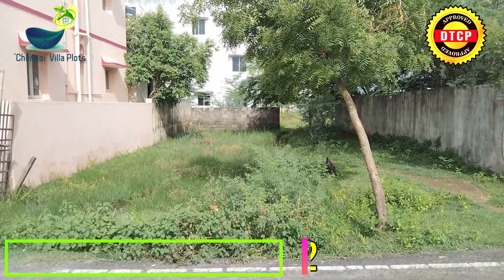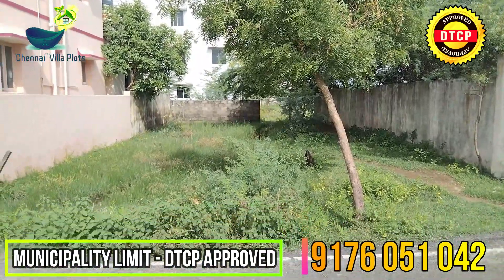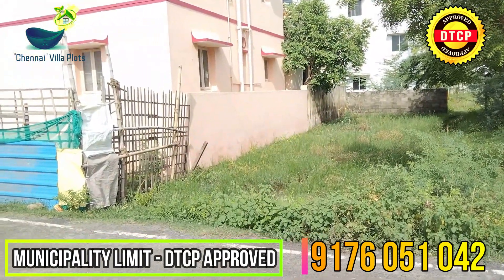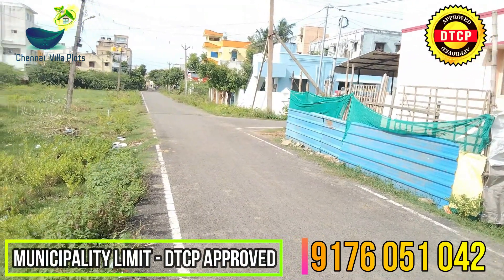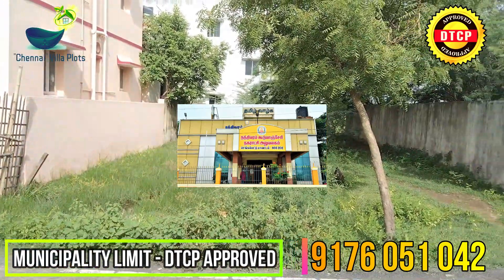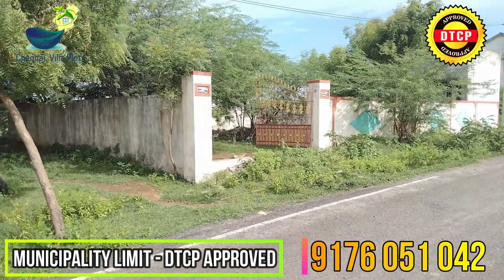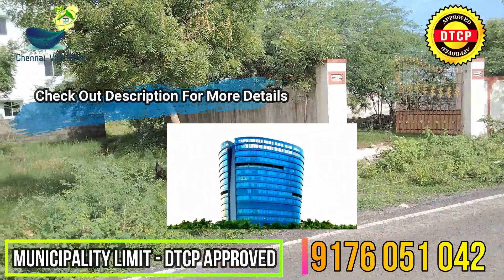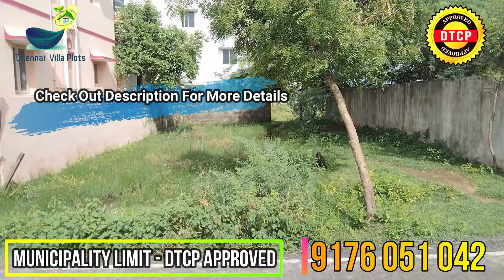Direct Owner Property💥😍Ready To Build Land/Plots for sale in Chennai, Guduvanchery📍🏡Urgent sale‼️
Location : Mahalakshmi Nagar, Guduvanchery

Land Area : 1800 Sq.Ft

Dimension : 30 x 60

North West Facing

40 Feet Road

DTCP Approved

100% Clear Title Document

Bank Loan Available Upto 90%

30 FT Good Ground Water Level

Best For Residential & Investment Purpose